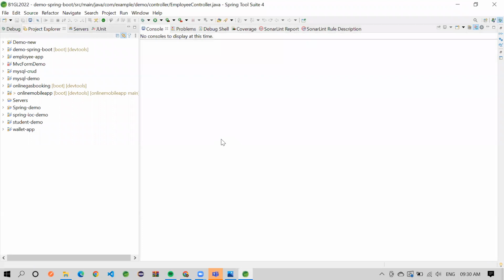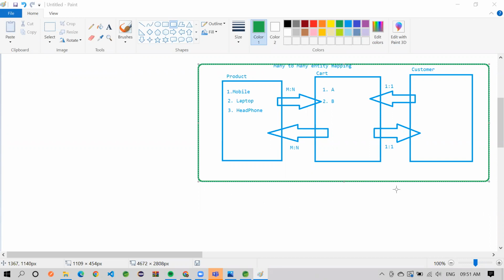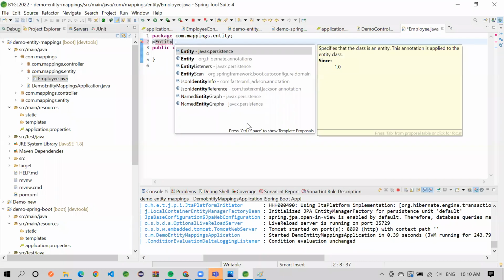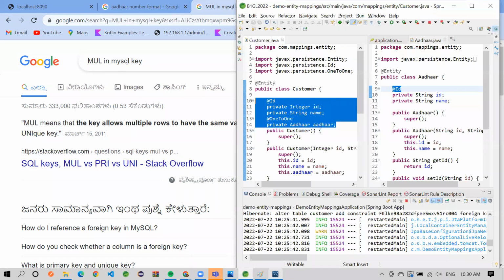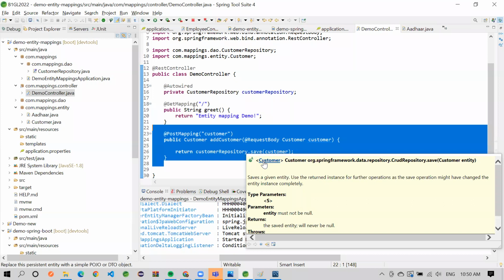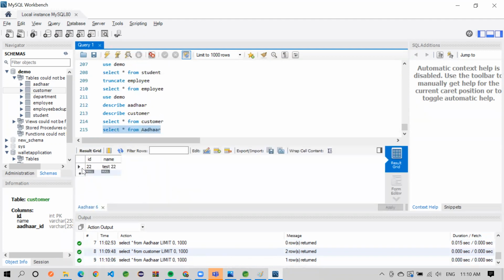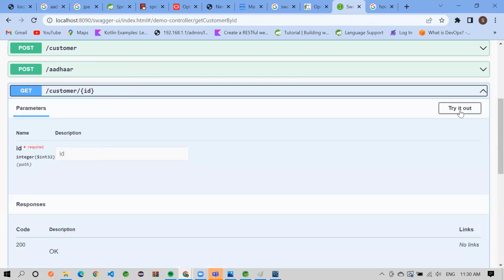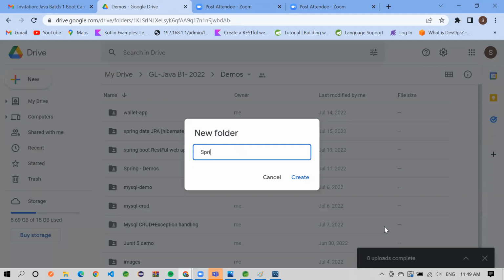Java Batch1 (Day 25 - 22 Jul)